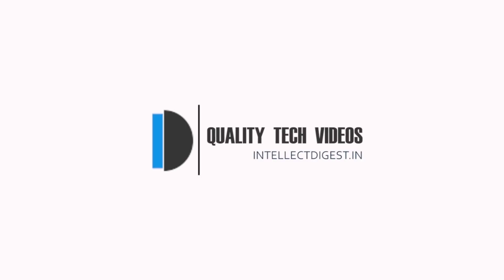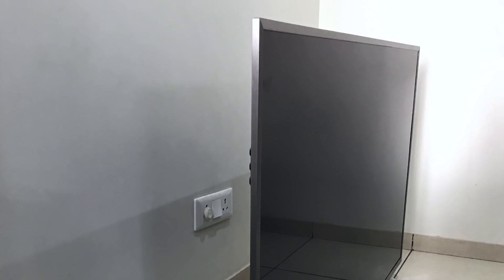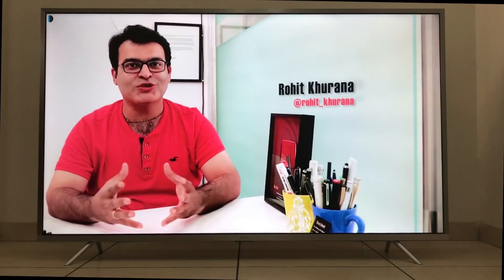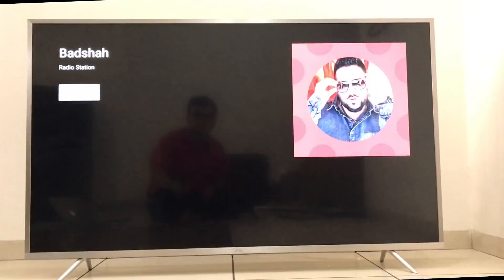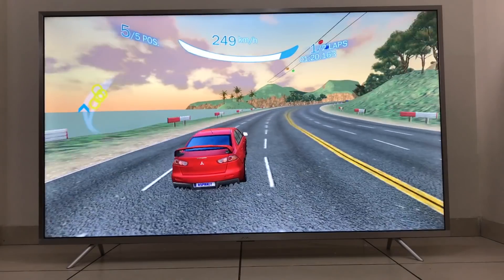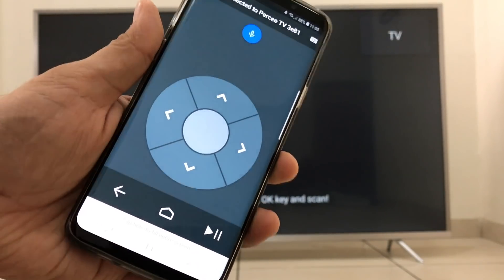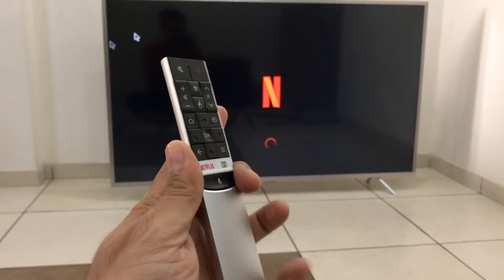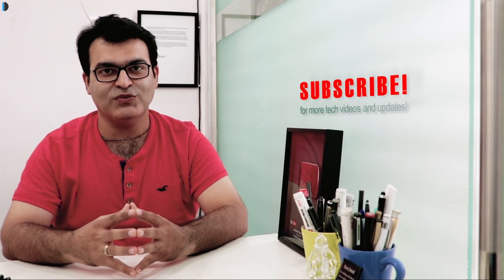iFFALCON K2A Review- 55 Inch UHD HDR Android Smart TV- Is It Worth Your Money?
iFFALCON K2A Review- 55 Inch UHD HDR Android Smart TV | Intellect Digest